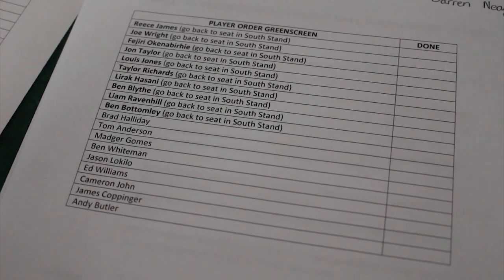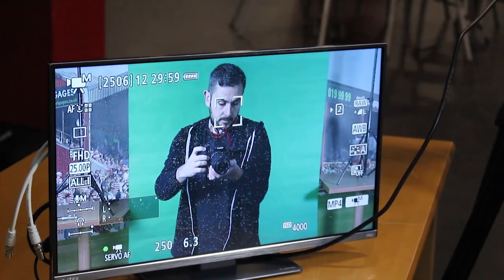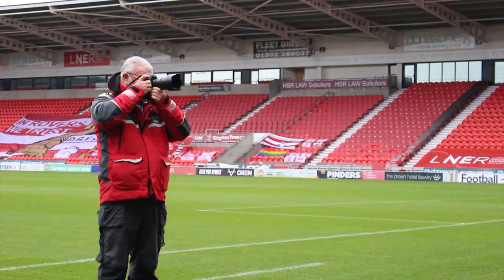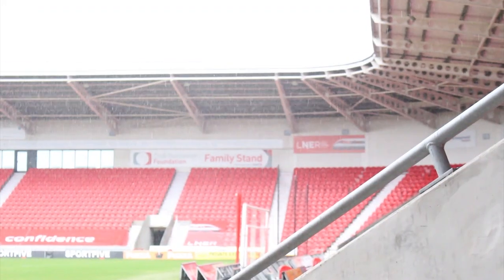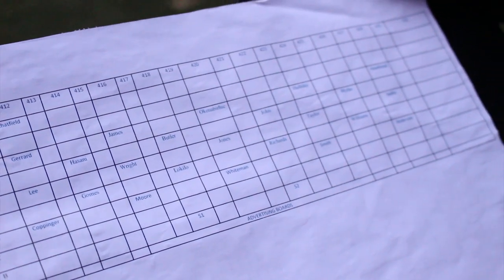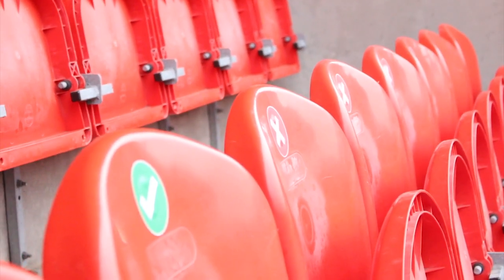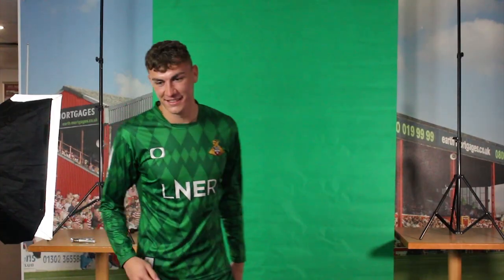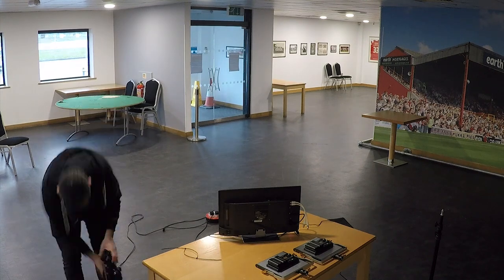Filming Goal Gifs on Greenscreen - Doncaster Rovers Photoshoot 2020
DRFC held their annual team photoshoot this week, this is a behind the scenes look at what goes on with the squad at Doncaster Rovers.

We also filmed all the Rovers players on greenscreen capturing their goal celebrations to play as gifs on social media - and their was some shocking celebrations, some funny and some real highlights. So take a look what went on.